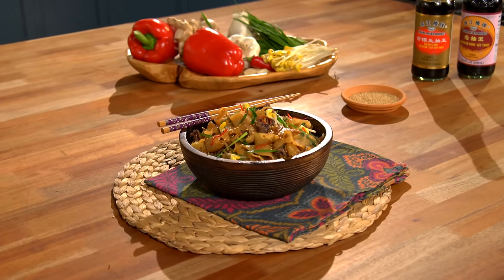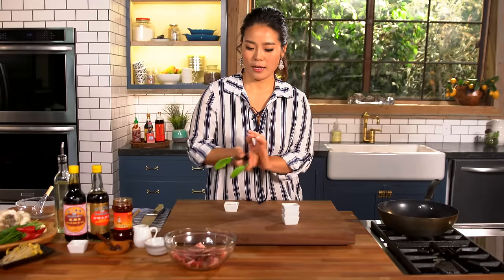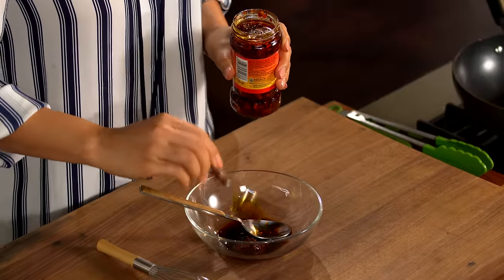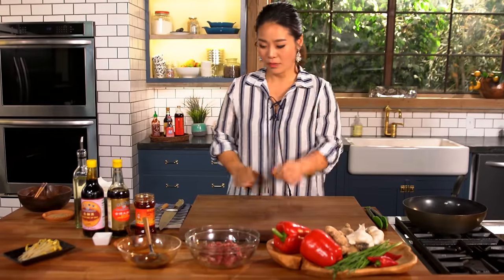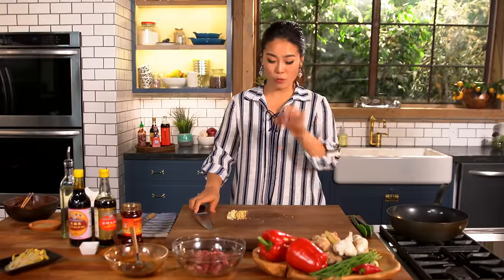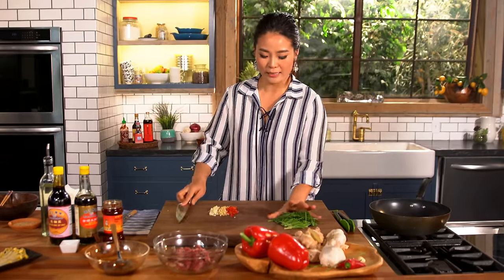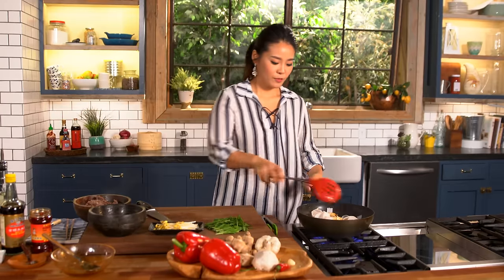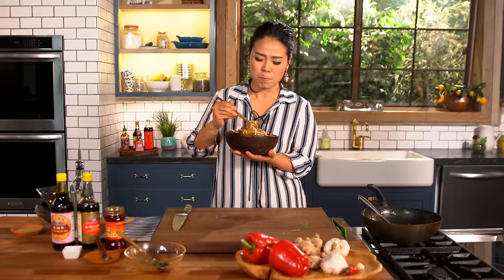Beef Chow Fun | Seonkyoung Longest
Seonkyoung makes a delicious beef stir fry with a killer Korean sauce.

INGREDIENTS
For the beef
½ lb sirloin
¼ tsp baking soda
1 Tbsp Shaoxing wine
1 tsp light soy sauce
⅛ tsp white pepper

1 tsp dark soy sauce
1 Tbsp light soy sauce
1 tsp chili in oil (Lao Gan Ma), optional
¼ tsp sugar
1 Tbsp Shaoxing wine
2 Tbsp water

For stir frying
2 Tbsp cooking oil, divided
½ Tbsp ginger, chopped
1 Tbsp garlic, chopped
1 red chili or ¼ red bell pepper, seeded and julienned
10 oz fresh chow fun noodles (wide rice noodles), separated
4 oz garlic chive or green onion
4 oz bean sprouts
1 tsp sesame oil & seeds for garnish

RECIPE
Combine all ingredients for beef; toss everything together and set aside.

Combine all ingredients for sauce; whisk well until sugar has dissolved. Set aside.

Heat a wok over high heat. Add 1 tablespoon cooking oil then add beef. Cook 1 to 2 minutes on each side or until almost cooked. Remove from wok and set aside.

In same wok, add remaining cooking oil. Add ginger, garlic and red chili. Stir fry for 30 seconds to 1 minute or until you can smell the aroma.

Add noodles and sauce. Stir fry for 1 to 2 minutes or until noodles have absorbed sauce evenly and are softened. Add green onion, bean sprouts and cooked beef. Toss everything together and stir fry for 30 seconds to 1 minute. Remove from heat.

Garnish with sesame oil and sesame seeds and serve immediately. Enjoy!